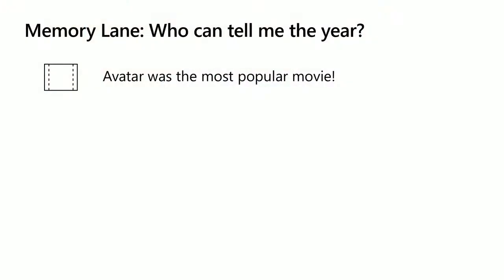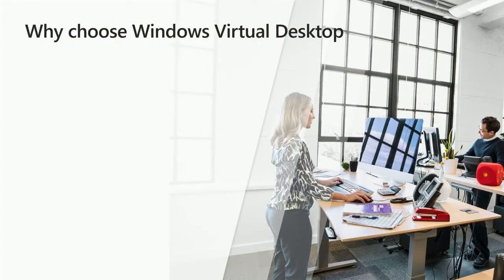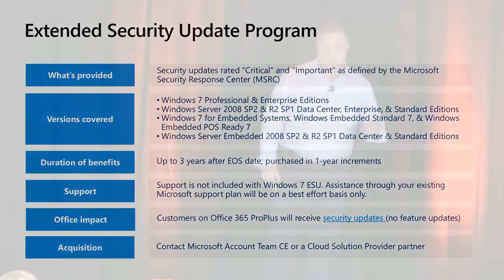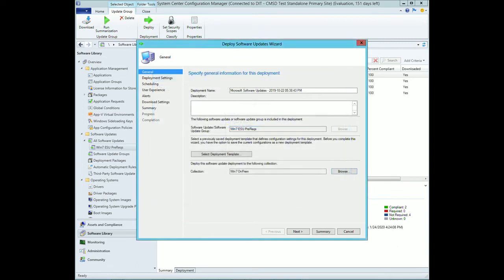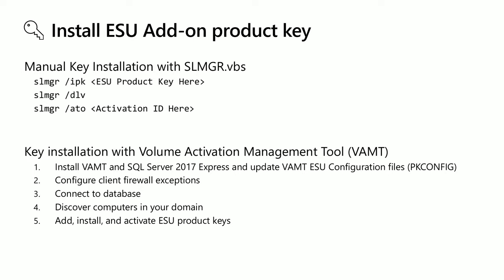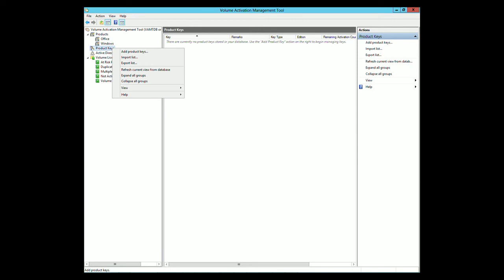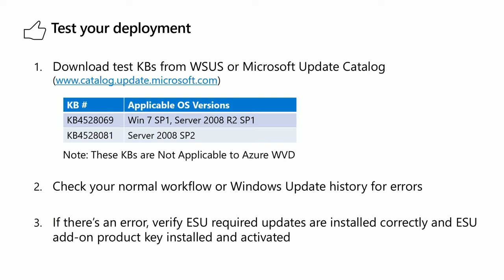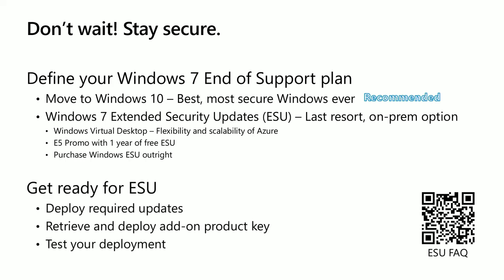How to manage Windows 7 Extended Security Updates (ESUs) for on-premises and cloud | BRK3079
Join this demo-intensive session to learn the best end-to-end deployment strategy for Extended Security Updates (ESUs), including preparing devices for receiving ESUs in both on-premises (connected/proxy) and cloud environments. Find out how to continue to leverage Configuration Manager or other update management software to effectively deliver ESUs to your devices. Learn about managing multi-year ESU subscriptions on client, server, and mixed environments and simplifying the ESU process for Azure hosted virtual machines (VMs), which do not require any special ESU subscriptions.